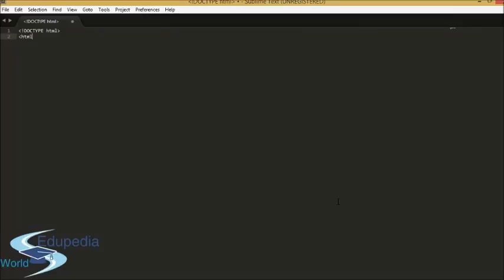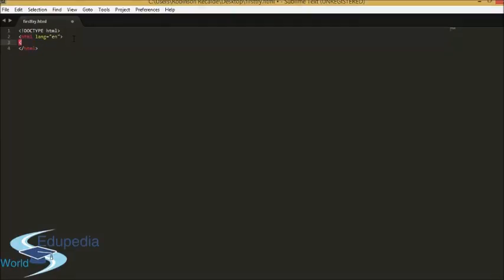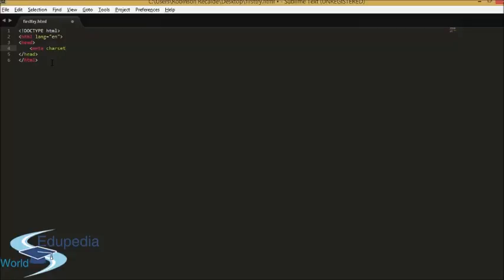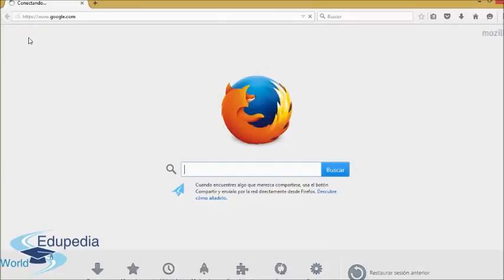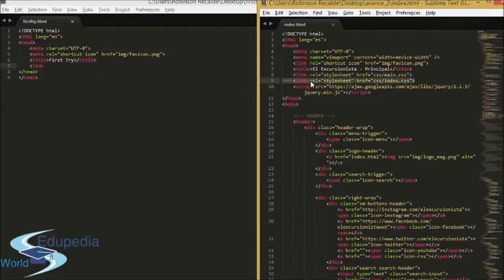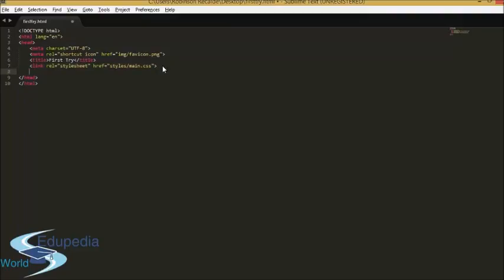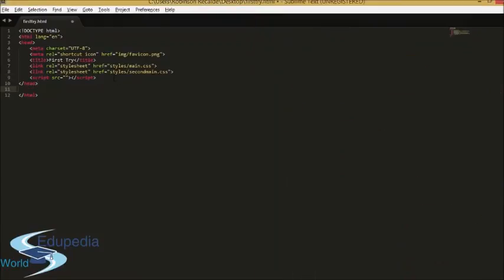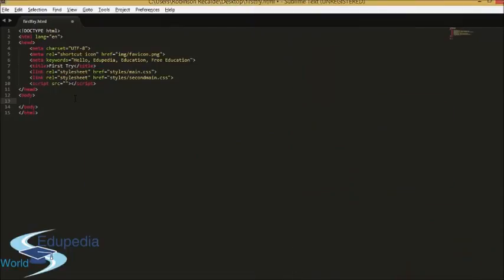HTML Basics for Beginners: HTML Document Structure | Content of HTML Document | Part 15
Computer Application: HTML Basics for Beginners

 HTML Document Structure(00:40-15:25)
Live Demo(15:40-20:05)